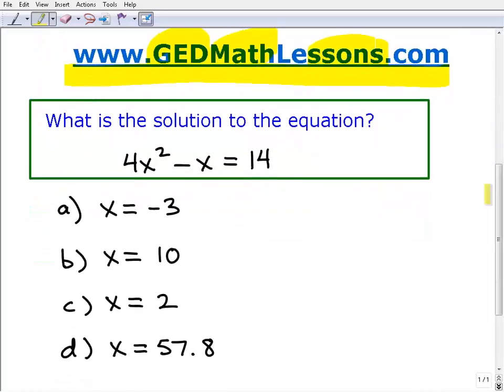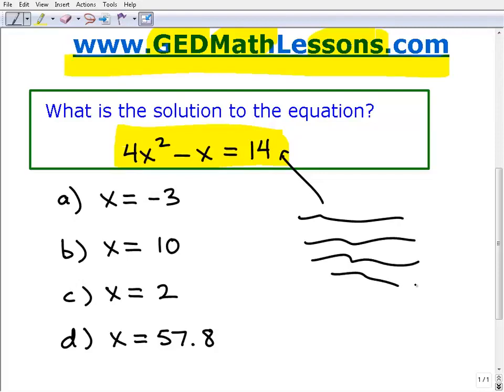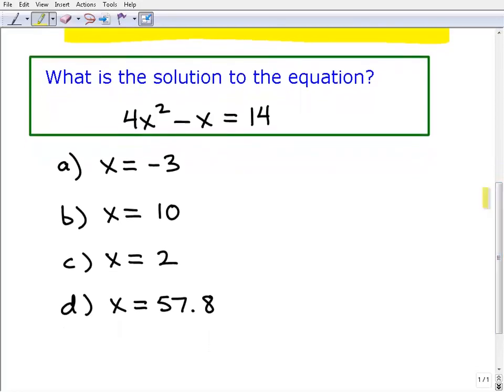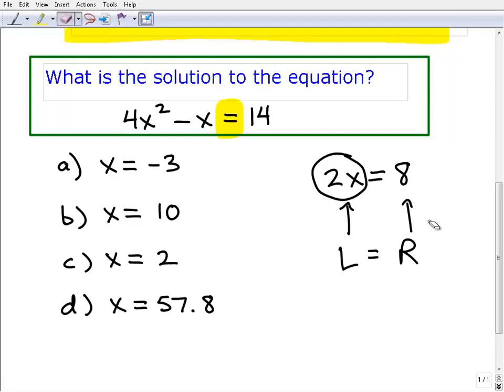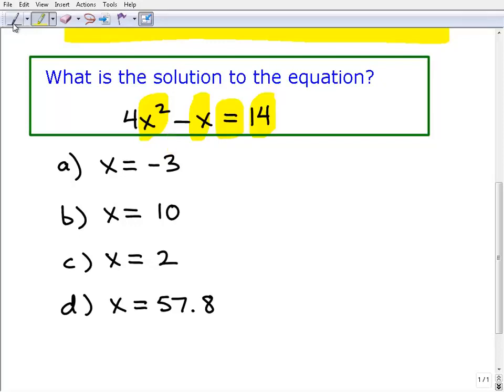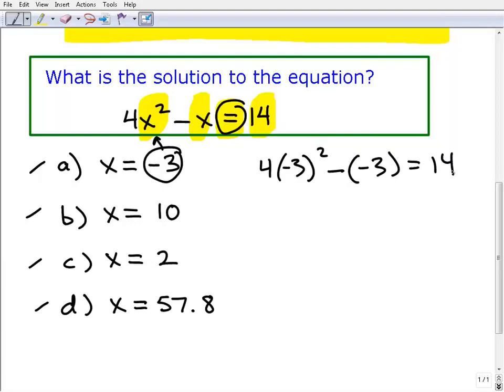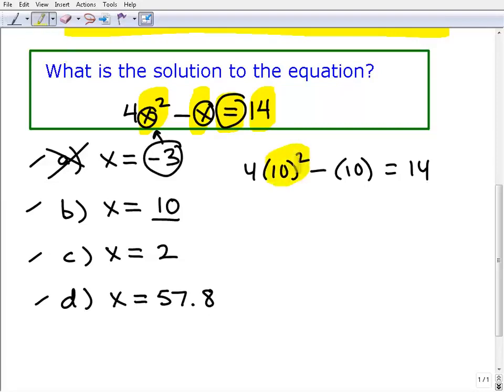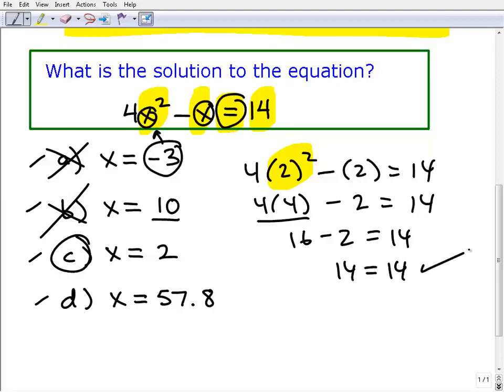GED Exam Math Tip YOU NEED TO KNOW 2023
GED Math Tips you must know.